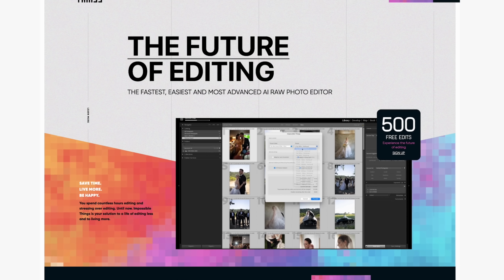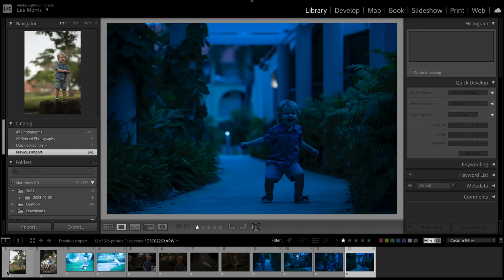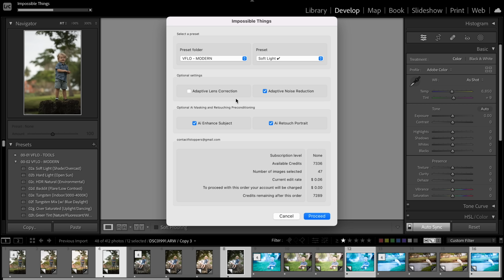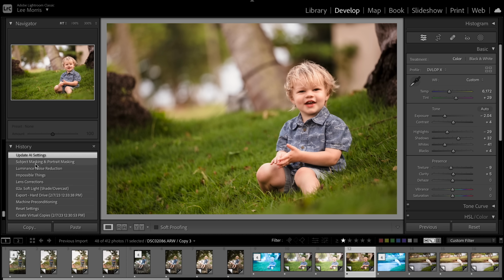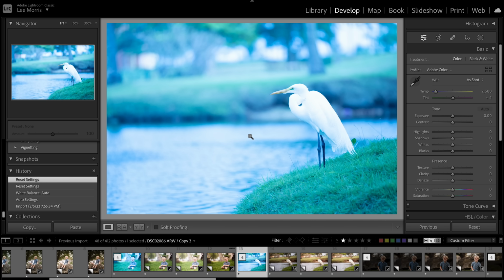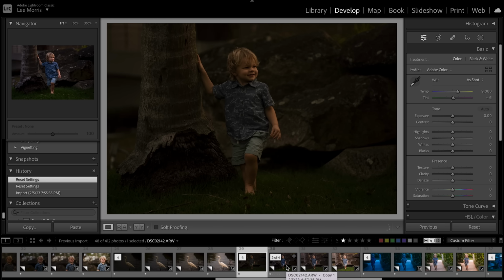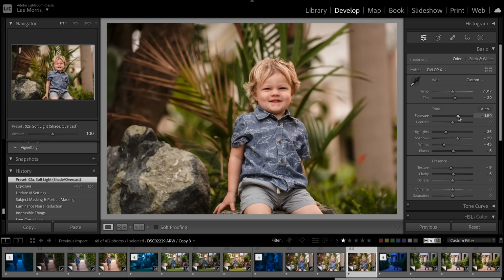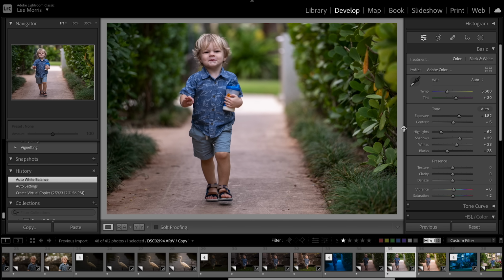New AI Software Will Fix Any Photo